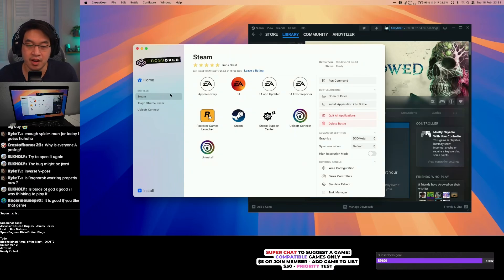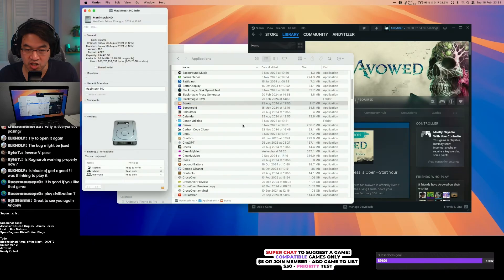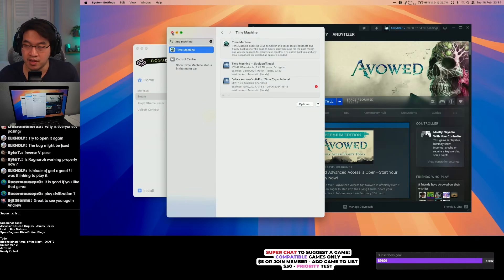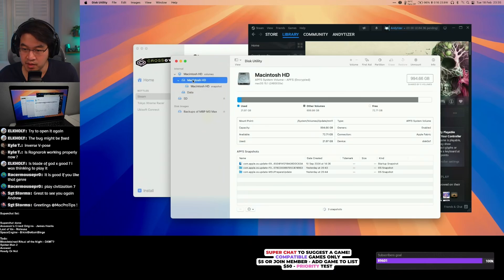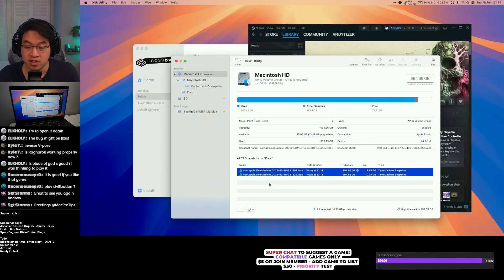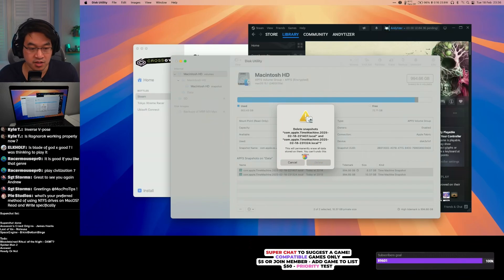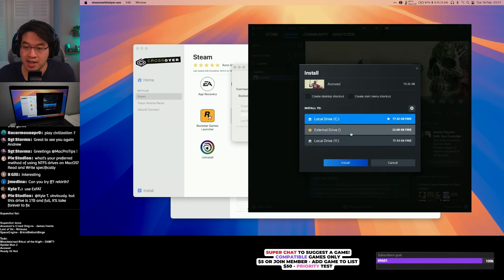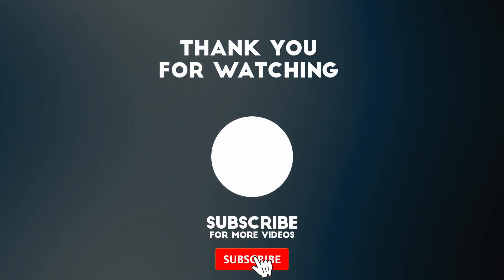How to fix Not Enough Space issue CrossOver/Whisky/Wine with Steam on Mac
This fix became a lot easier, make sure to upgrade to macOS Sequoia.